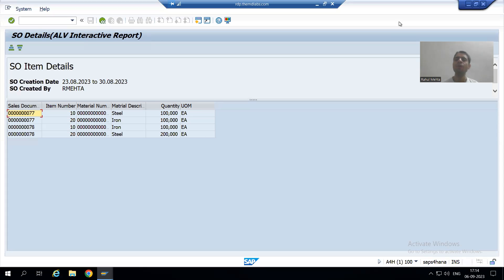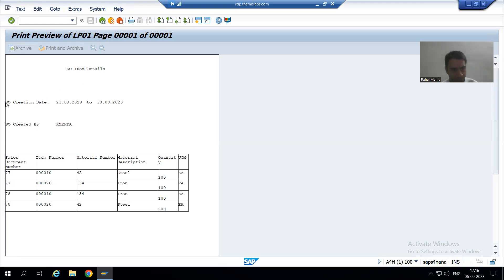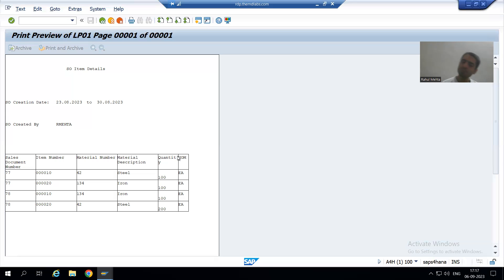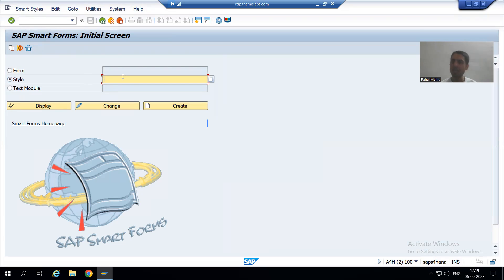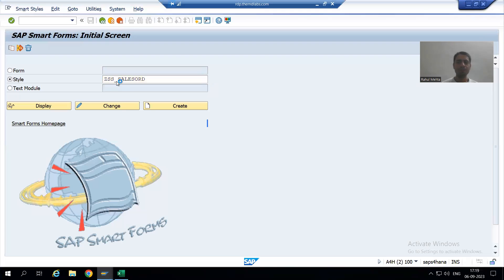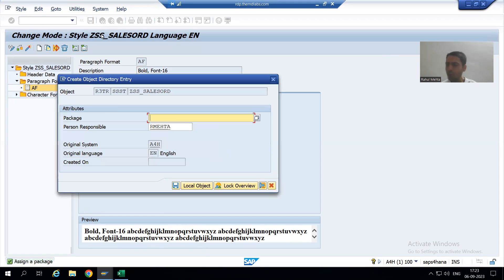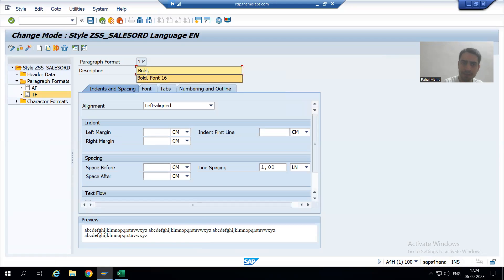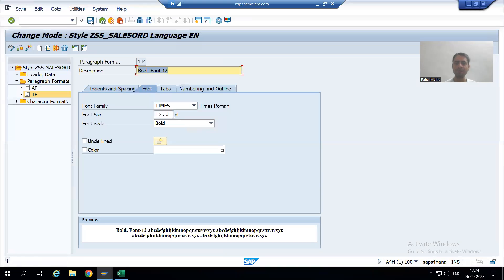47 - Sample Project Case Studies - Sales Order Report Part47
-Creation of Smartstyle and Corresponding Paragraph Formats in that Smartstyle.